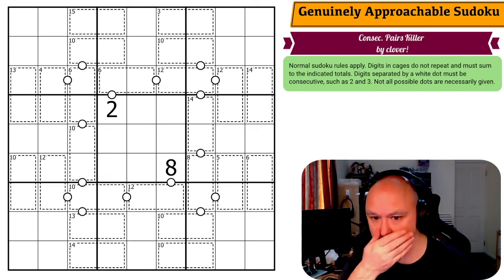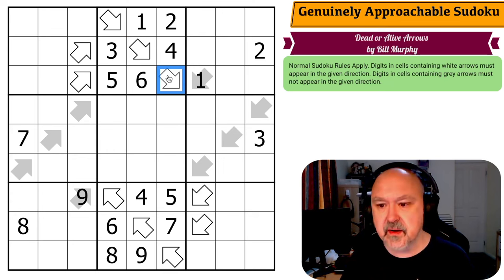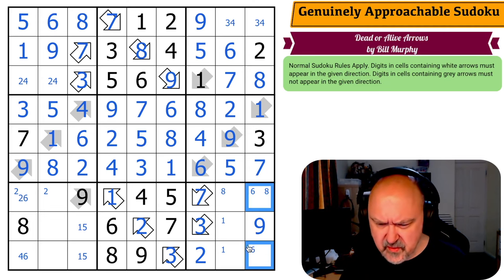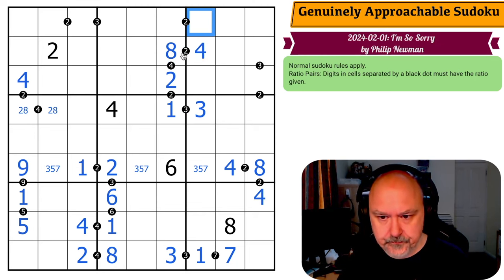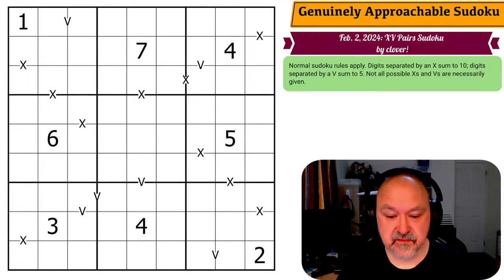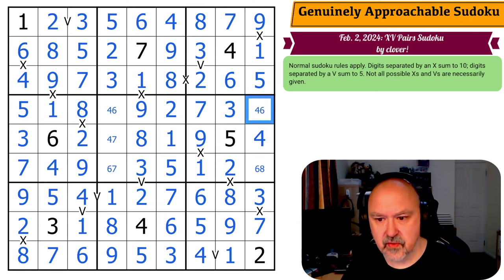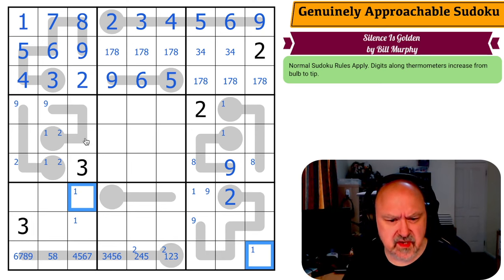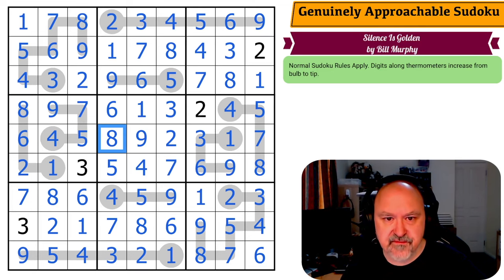Genuinely Approachable Sudoku (GAS) : 30-Jan to 03-Feb-2024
BremSter tackles the GAS puzzles from Jan 30 to Feb 03 2024.

You can find all of the details of the GAS Puzzles on the GAS Home Page.

You can also find solve videos for some of the puzzles provided by the GAS Team themselves on the GAS YouTube

The GAS Home Page also contains links to several other channels that solve the GAS Puzzles, you should check those out as well.

🧩 Links to these puzzles 🧩
0:00 Jan 30
6:42 Jan 31
17:48 Feb 01
29:41 Feb 02
37:22 Feb 03

The playlist of my solves of the GAS Puzzles can be found